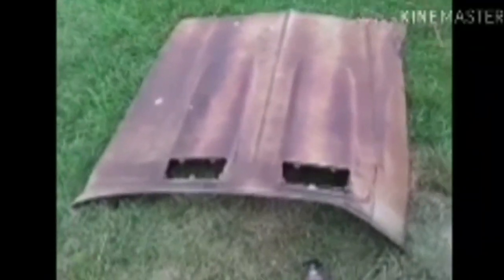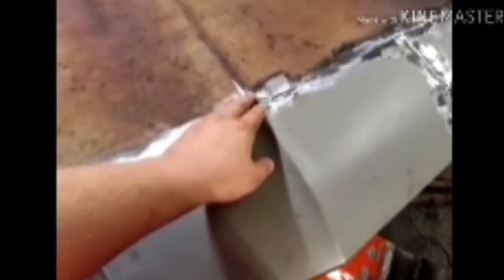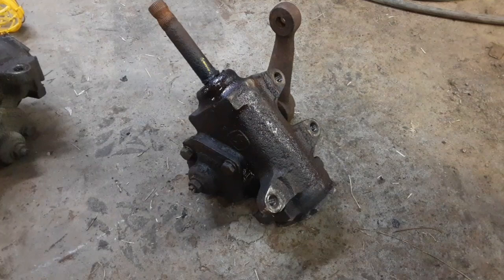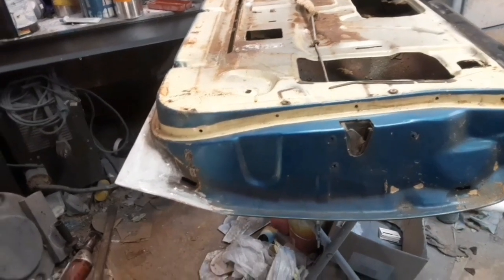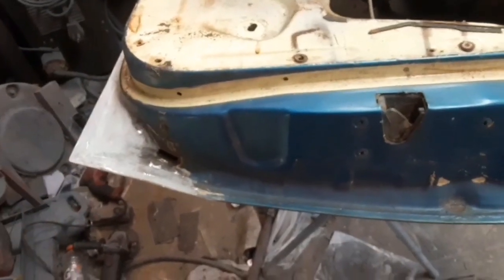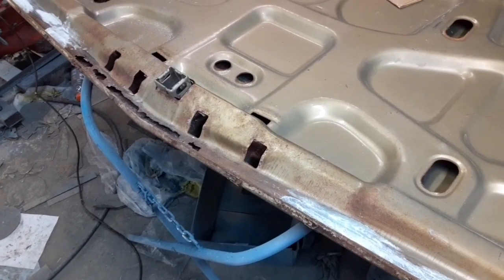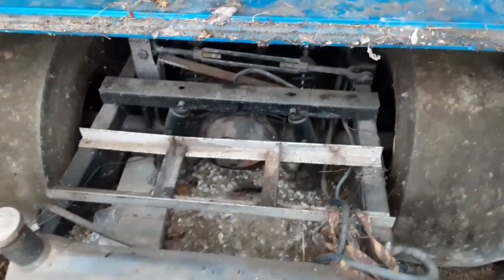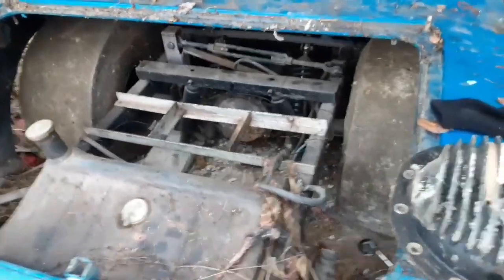January 9, 2023